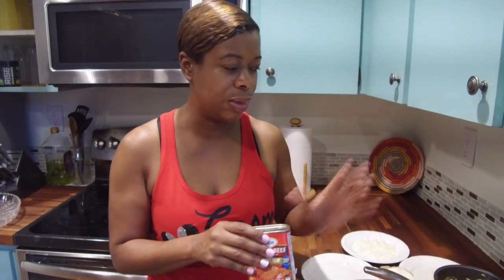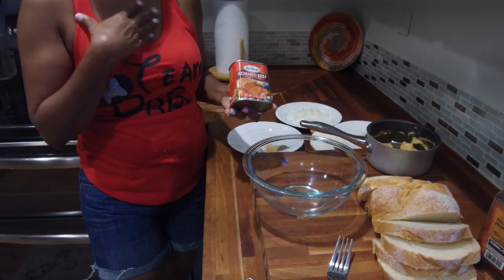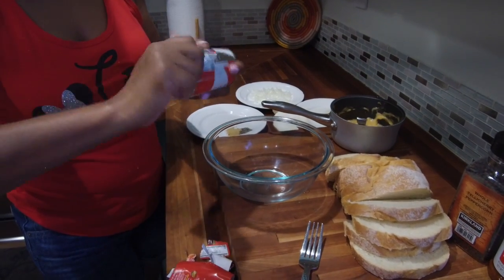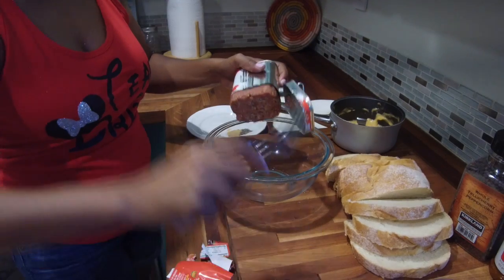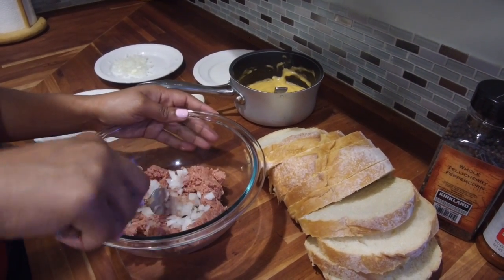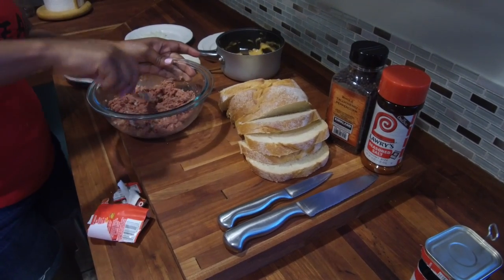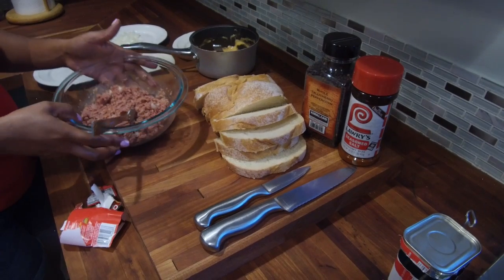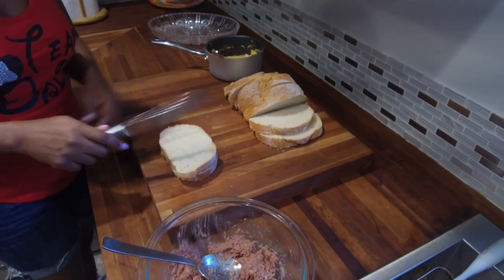Wedding day snacks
This video is about Wedding day snacks!